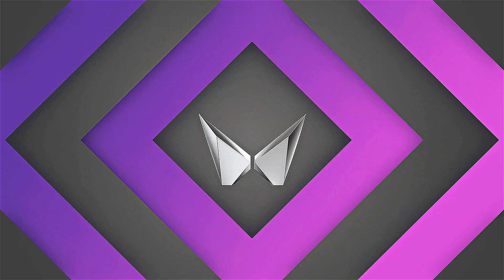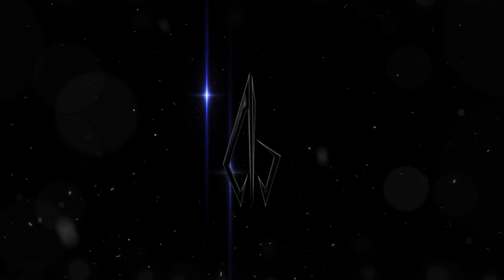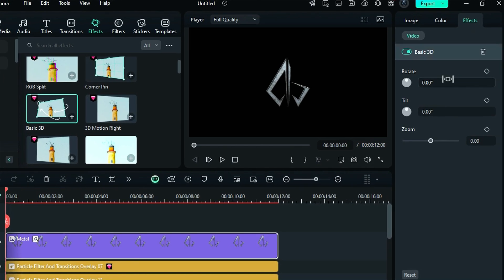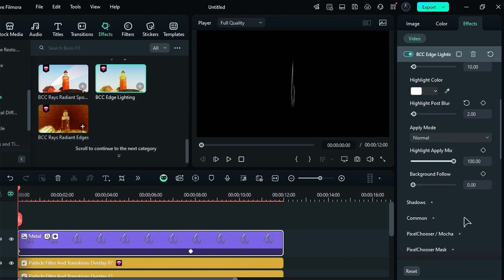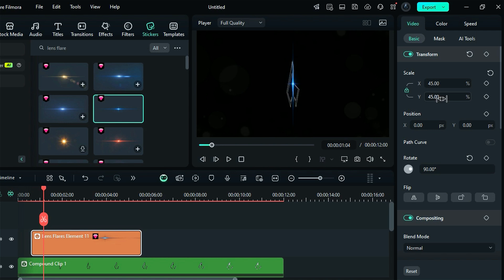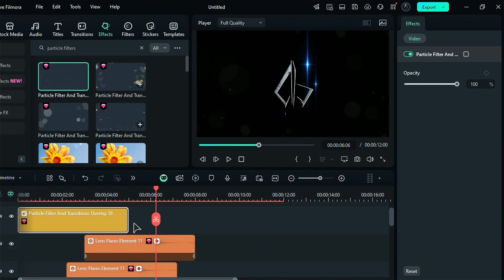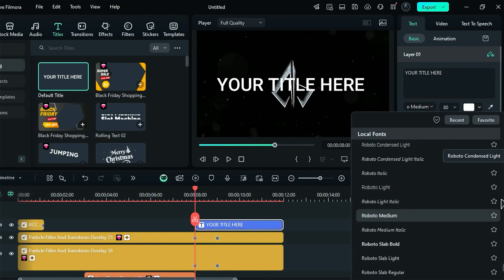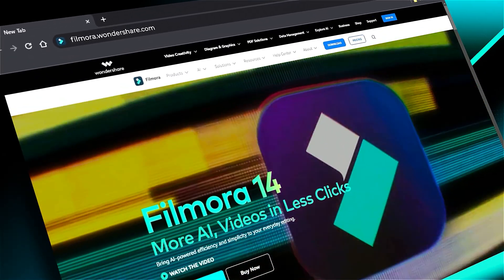How to Animate Your Logo Like a Pro in Filmora 14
Looking to bring your brand to life? 🌟
Learn how to create cinematic logo animations effortlessly with Wondershare Filmora 14! This step-by-step tutorial will guide you through the process of transforming your static logo into a dynamic, professional animation that grabs attention and strengthens brand identity.
Here’s what we’ll cover:
✅ Creating Stunning Backgrounds with Particle Filters.
🎨 Adding effects like BCC Edge Lighting for a captivating glow.
✨ Enhancing animation with Lens Flares and Keyframes.
🎥 Adding text and fine-tuning overlays for a polished finish.
📥 Download Filmora 14 now and follow along: Filmora.Wondershare.com
Your cinematic logo animation is just a few clicks away. Watch now and elevate your brand!

Multicam Editing
Video Denoise
Image Sequence
Video Compressor
Planar Tracker
AI Sound Effect Generator
Keyframing
AI Color Palette
AI Translation